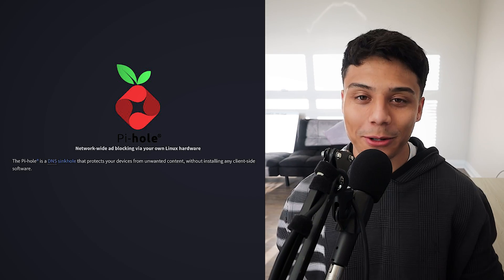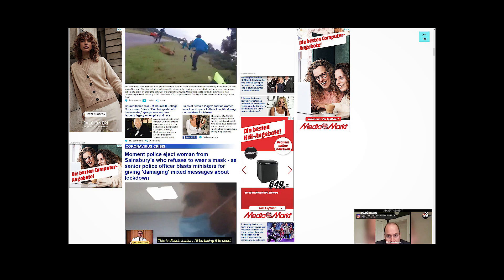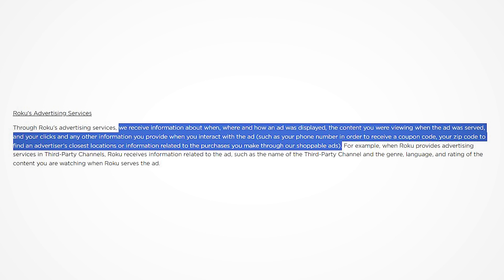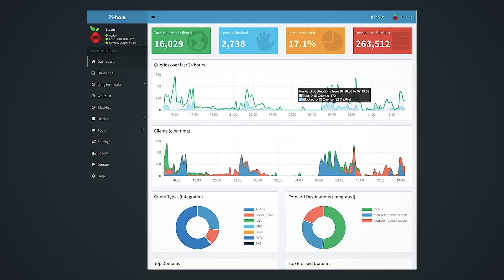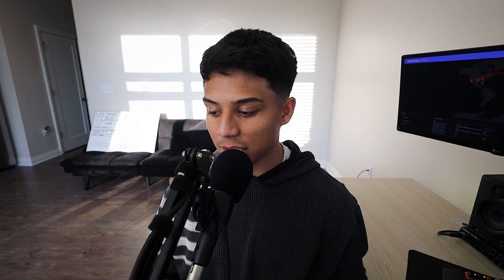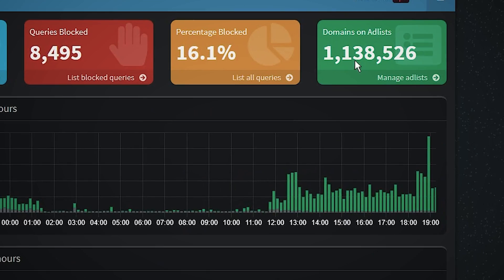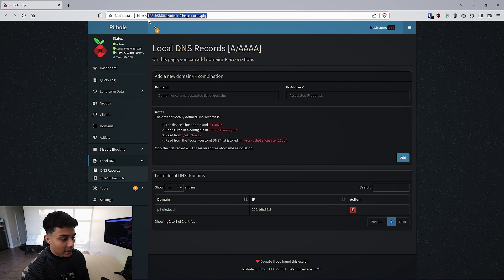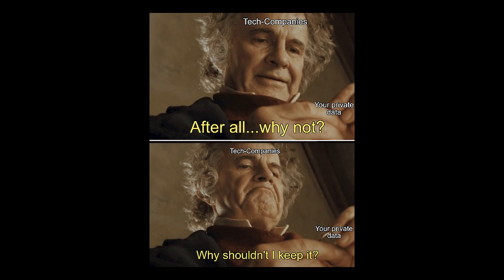Block Ads, Trackers, and Malware Forever (Pi-Hole)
Block annoying ads, take back your privacy, and prevent malware on your entire home network- this the potential of Pi-Hole. For a $20 Raspberry Pi, I've been using Pi-Hole as a DNS Sinkhole, DHCP server, and local DNS Resolver. I'll tell you why you should care about DNS, what Pi-Hole is, and show you the Raspberry Pi I've been running it on for the last 6 months.